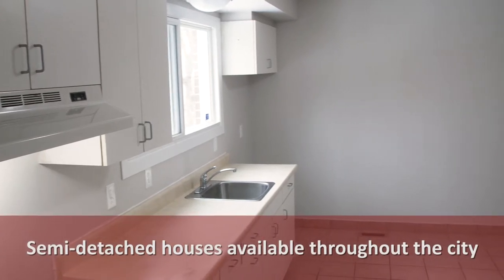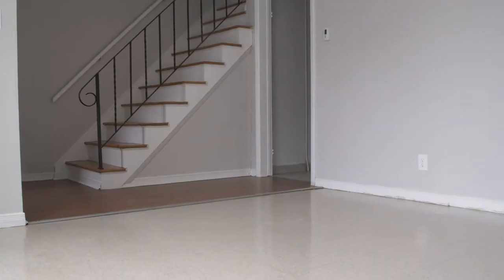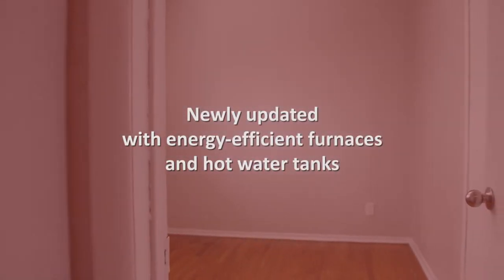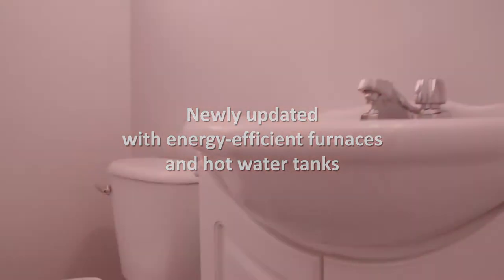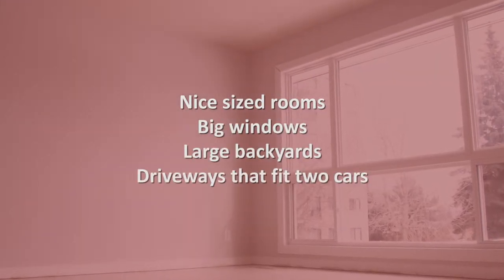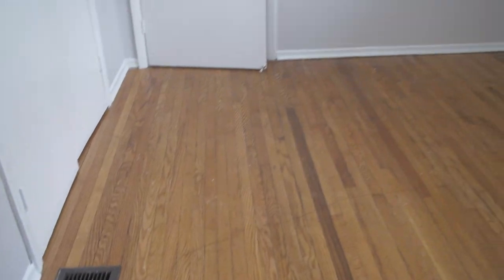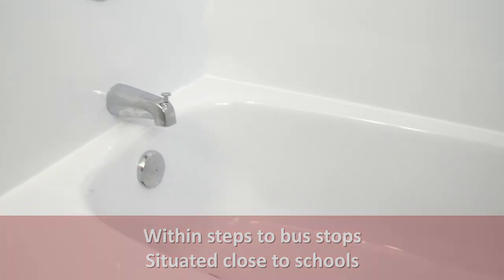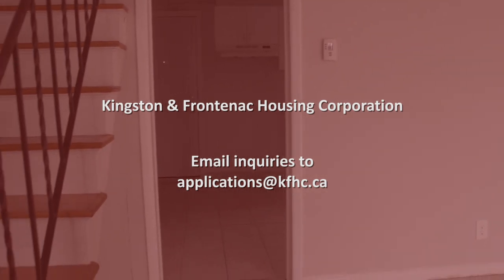Semi Detached House Walk Through - KFHC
Kingston & Frontenac Housing Corporation has semi-detached houses available for rent like this one throughout the city. They range in 2, 3 and 4 bedroom options. The units are newly updated with energy-efficient furnaces and hot water tanks. These homes are great for families, with nice sized rooms, big windows, large backyards and driveways that fit two cars. Appliances are not included. The townhouses are within steps to bus stops and are situated close to schools.